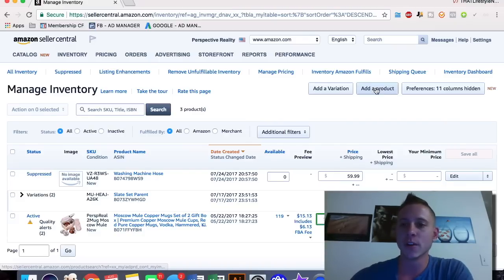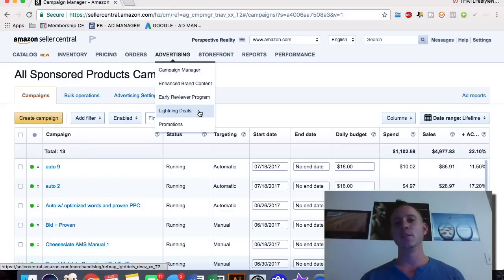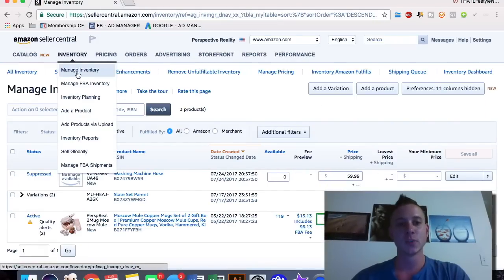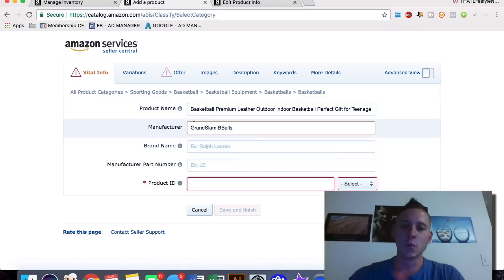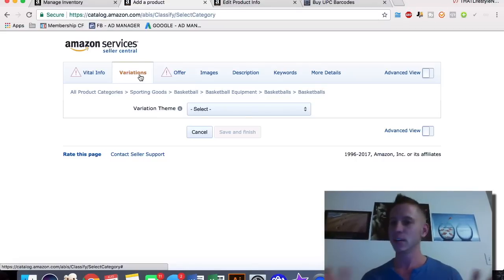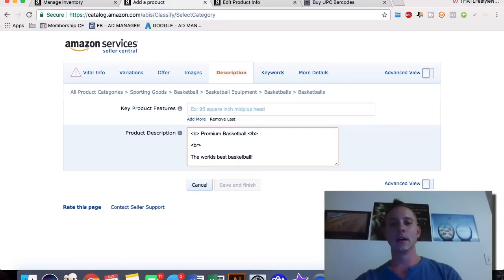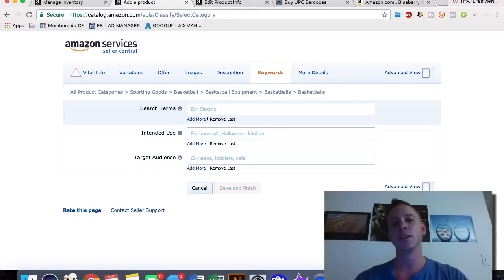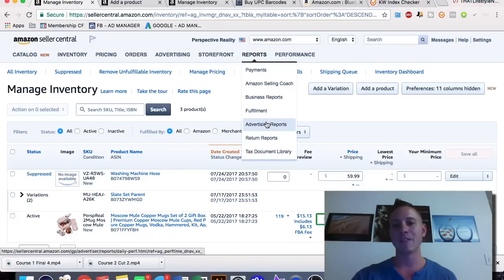Amazon Seller Central Tutorial 2018 | Complete Walkthrough Tour How to Sell a Product on Amazon FBA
🔥 Complete Walkthrough Tour How to Sell a Product on Amazon FBA 2021
📺 LEARN THE BEST WAYS TO MAKE MONEY ONLINE:
👁 About this video : Learn how to use Seller central for Amazon. Learn how to do Amazon FBA Product research the right way, this is everything you need to start selling on Amazon as a business seller, and find profitable products to sell on amazon, finding products to sell on amazon in general, and specifically how to find products letting Amazon do your product research for you!